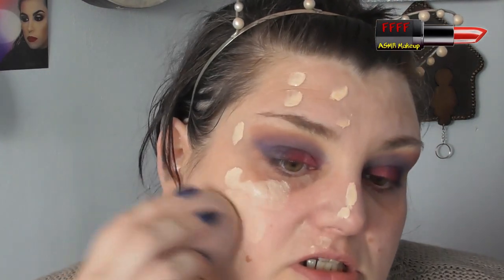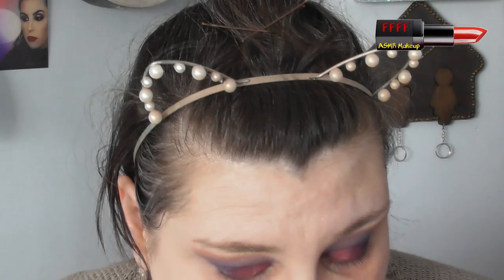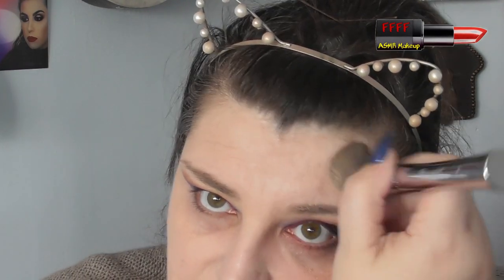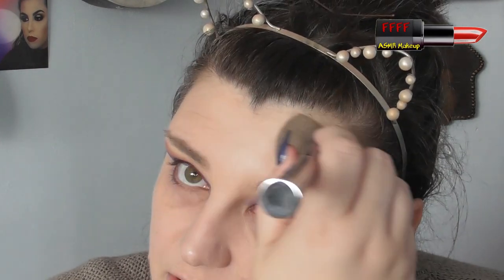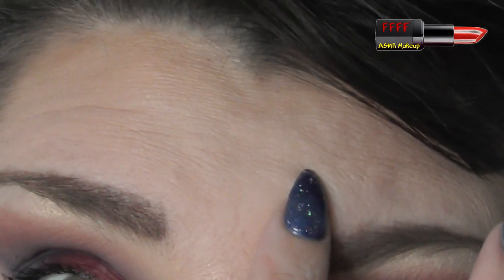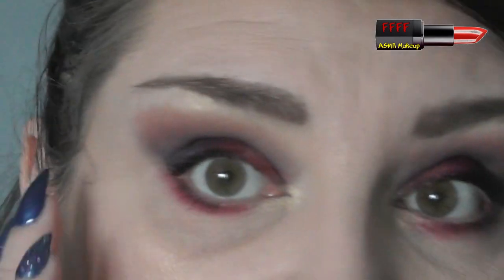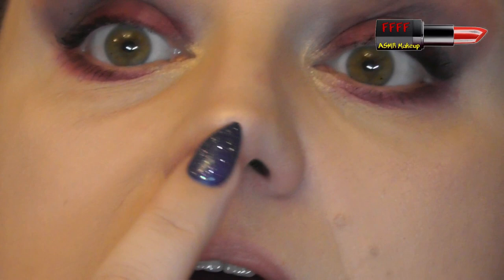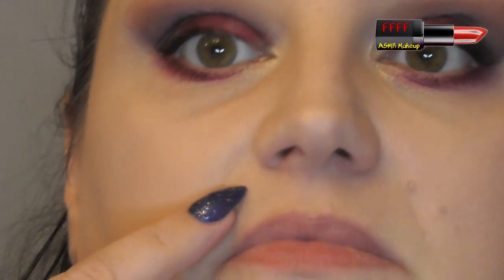B Flawless Silk Foundation Review | ASMR Makeup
This is a foundation review on the B Flawless range (which I think may be Superdrug's own range), they do matte and silk finishes but I'm preferring a less matte finish as I get older, it's much more flattering, even if matte foundations last longer!

Not my code but if you use it the money goes to animal welfare charities